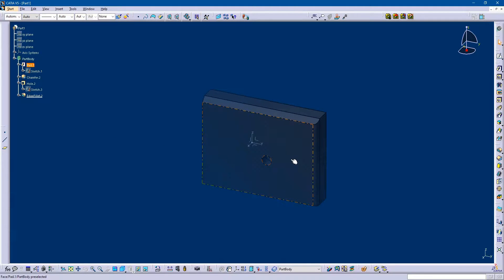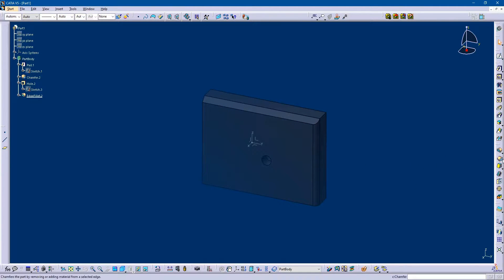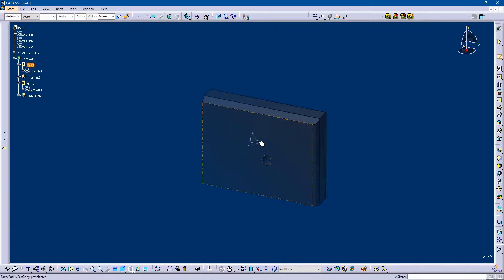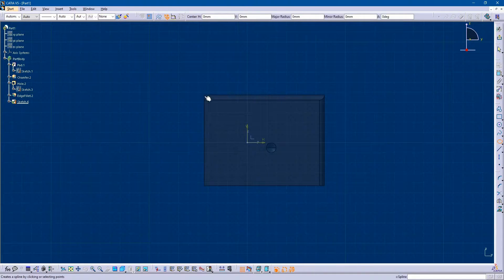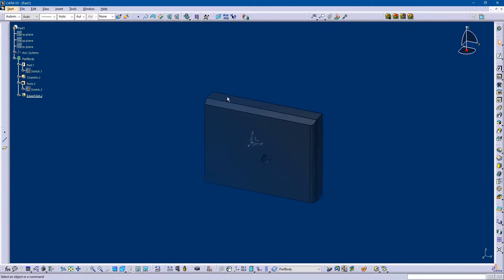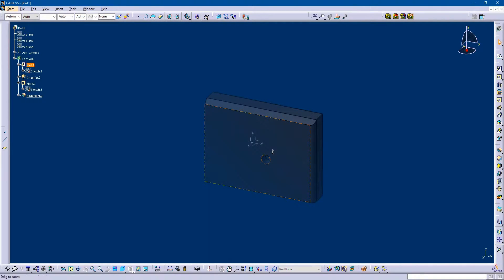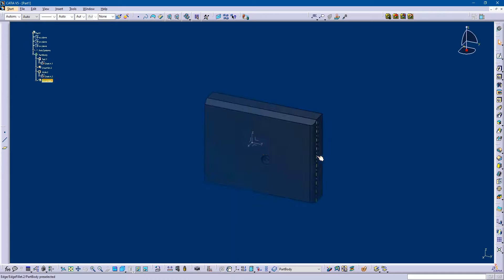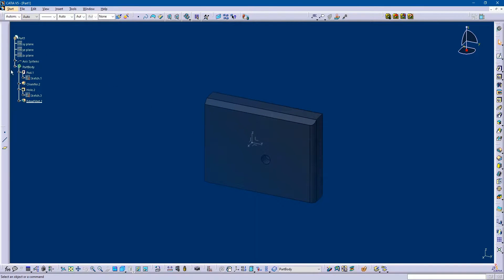Catia V5 | Specification Tree | Part Became black (Too Dark)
You will learn some basics about the specification tree of Catia V5R27.
What to do when the Part Becomes black (Too Dark)?
You will learn everything related to the specification tree in this video.

About Software:- Catia V5-6R2017. it is a very large scale platform for CAD, CAE, CAM.
Workbench:- Mechanical Design ⮞ Part Design.
Part Design workbench is used to create a solid mechanical part of your choice.